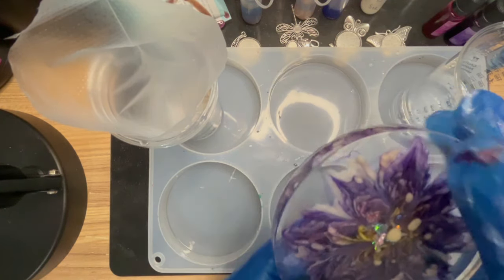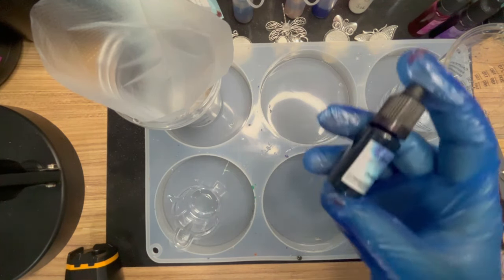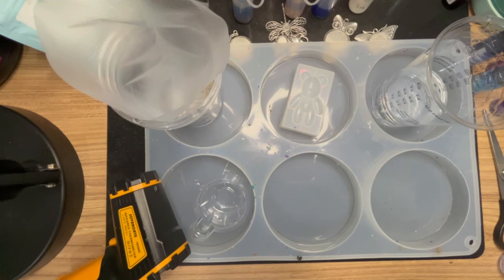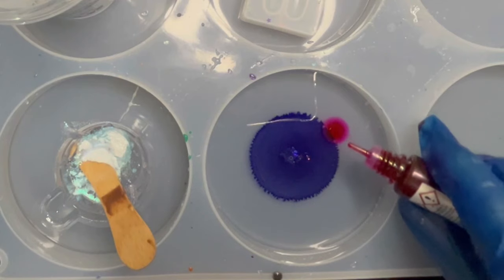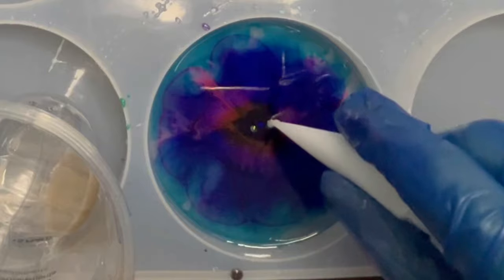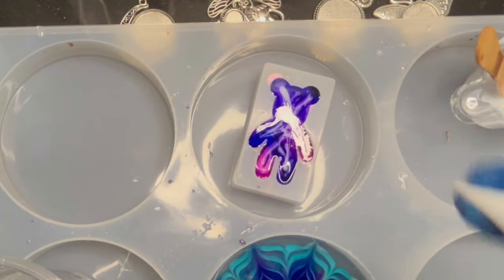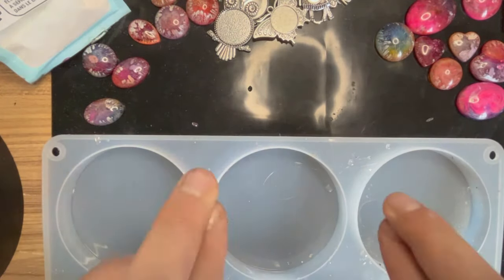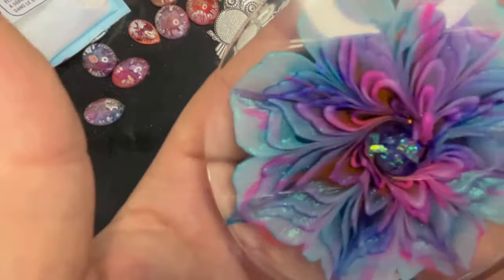3D Resin Bloom Tutorial - Mind-Blowing Floral Effects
Discover how to create stunning 3D blooms in resin with this easy-to-follow tutorial, packed with tips to help you get flawless floral effects.

In this video I walk through every step of building a 3D resin bloom, from shaping the petals to getting real depth and colour. You'll pick up tips to avoid the common mistakes that can ruin a bloom and end up with a genuinely gorgeous finished piece.

Whether you're completely new to blooms or looking to refine your technique, this tutorial has plenty to offer.

New to resin? Grab our free Ultimate Guide to Resin to get started the easy way.

TOOLS & LINKS I USE
Dremel Stylo (UK)
Dremel Stylo (US)
Dremel 4000 (UK)
Dremel 4000 (US)
Kutzall Shaping Wheel (UK)
Kutzall Shaping Wheel (US)
Kutzall Extreme Flame Burr (UK)
Kutzall Extreme Flame Burr (US)
Kutzall Extreme Cylinder Burr (UK)
Kutzall Extreme Cylinder Burr (US)
Kutzall Extreme Taper Burr (UK)
Kutzall Extreme Taper Burr (US)
Tungsten Aluminium Carbide Burr Set (UK)
Tungsten Aluminium Carbide Burr Set (US)
Diamond Burr Set (UK)
Diamond Burr Set (US)
Triton Superjaws Clamp (UK)
Triton Superjaws Clamp (US)

EPOXY / RESIN PRODUCTS
UV Resin (UK)
UV Resin (US)

Also active: APEXRESIN.co.uk, INTORESIN.com and Teexpert-resin.com - use code CCUK